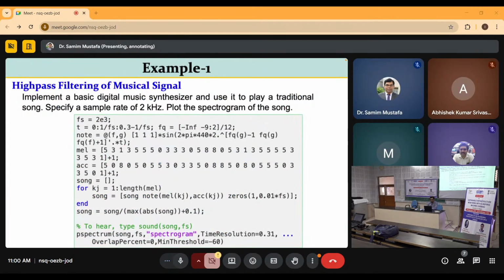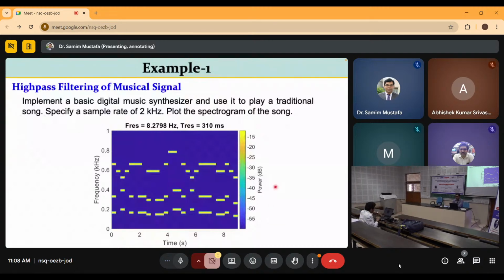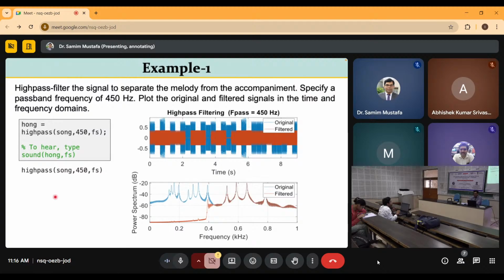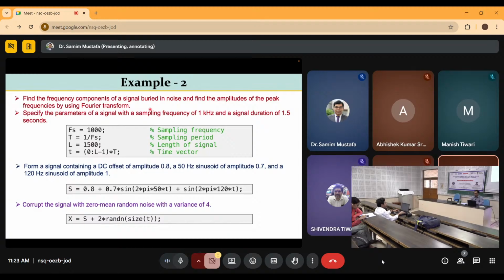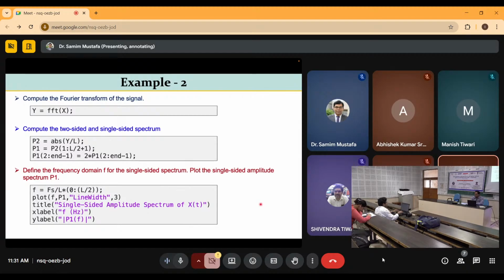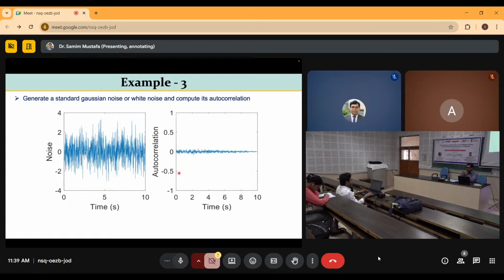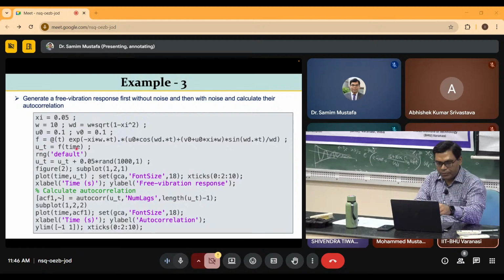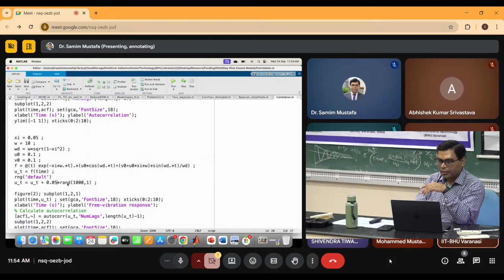GIAN course on Sustainable Infrastructure Monitoring with AI-inspired Machine Learning| Day-9 | L-17